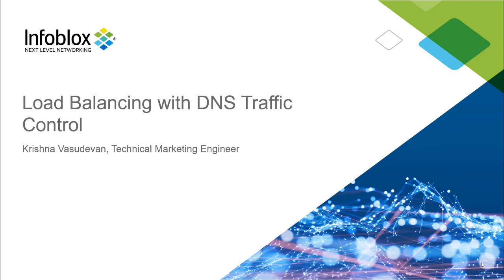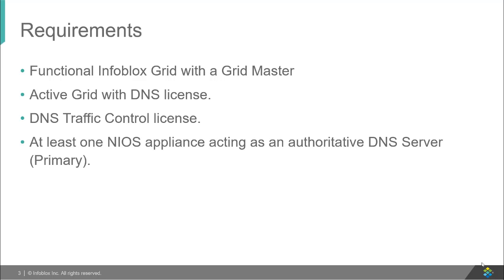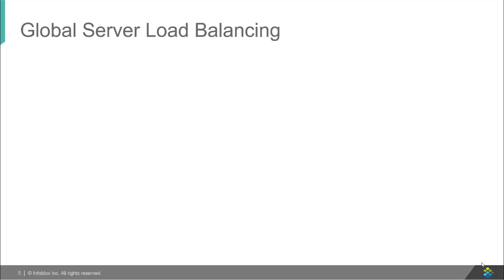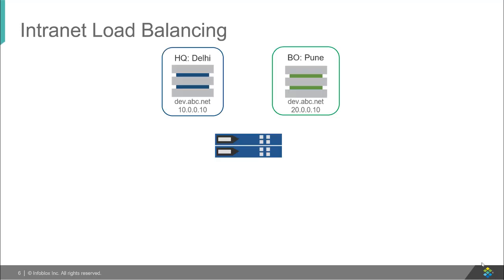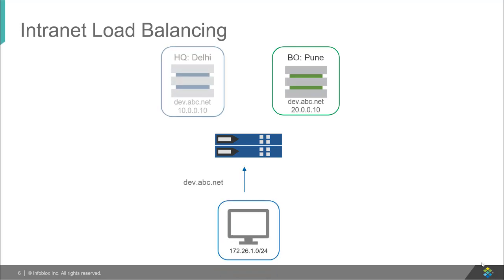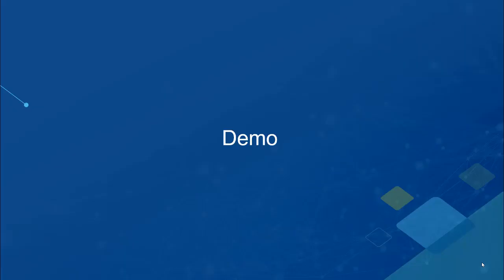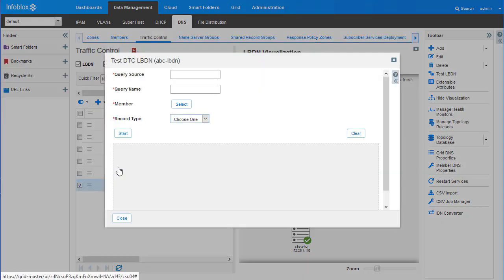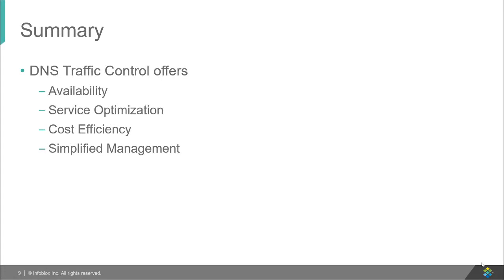Demo Video: Infoblox DNS Traffic Control (DTC)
Infoblox DNS Traffic control (DTC) uses DNS to direct users to an appropriate instance of an application. Through DTC, IT administrators can set up multiple sites and direct clients to the best available servers. This demo video talks about load balancing your application traffic with the help of DTC